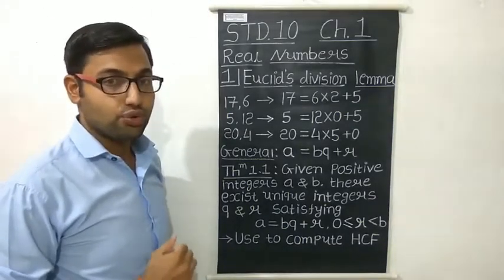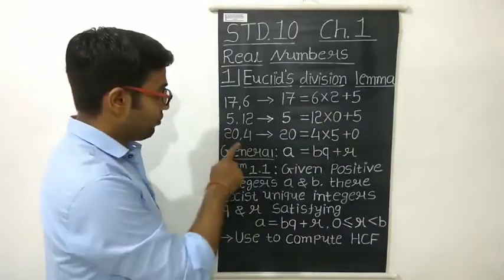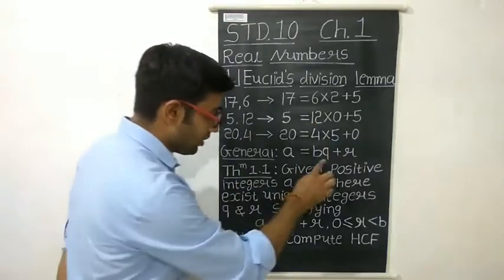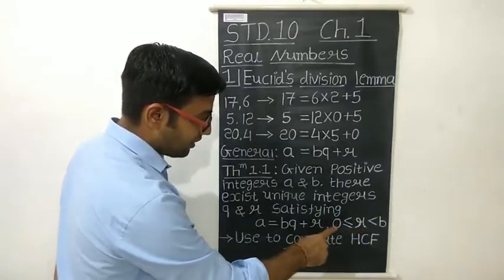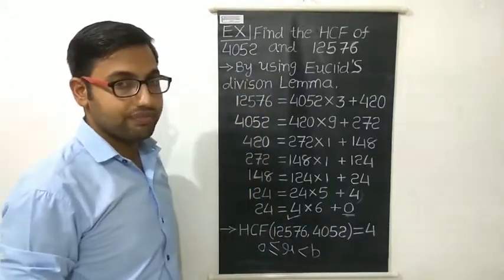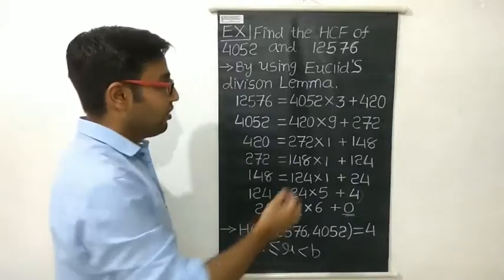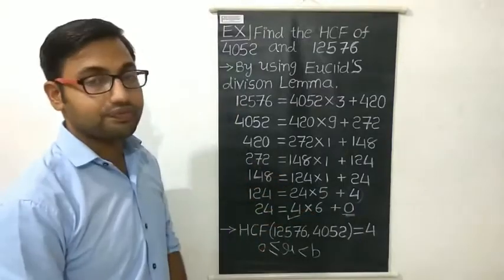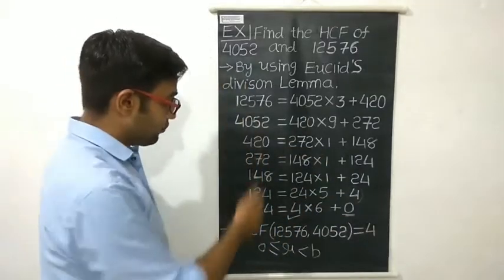Std.10 | Ch.1 | Euclid's division Lemma